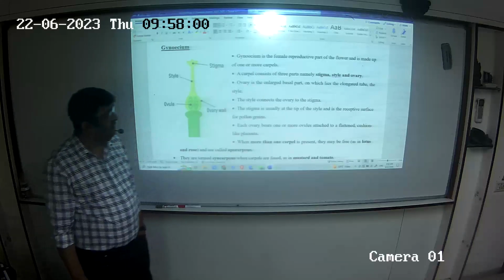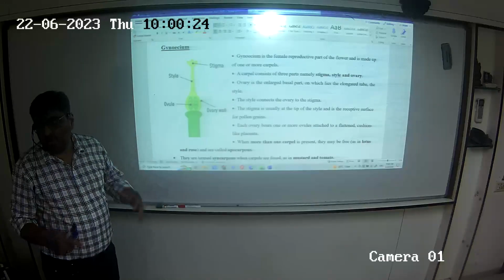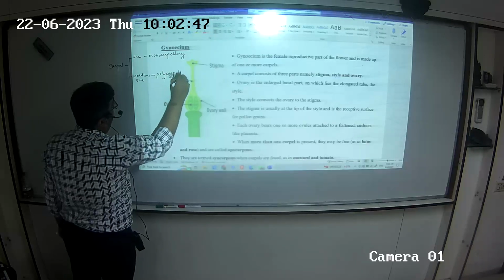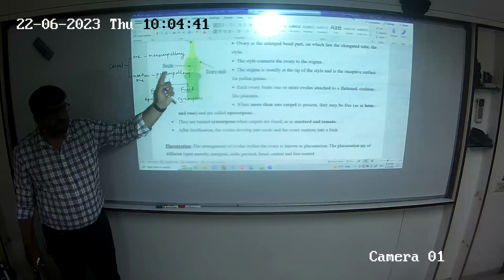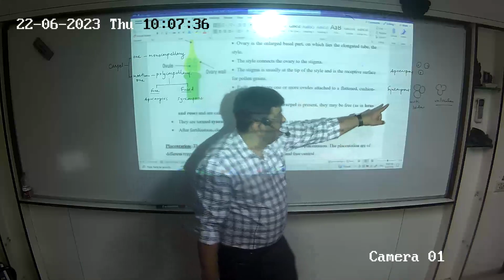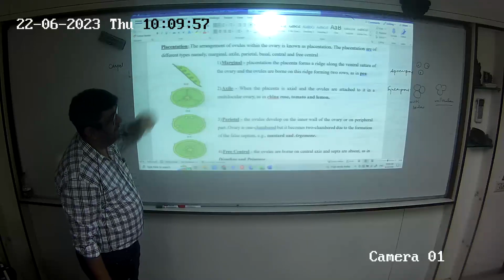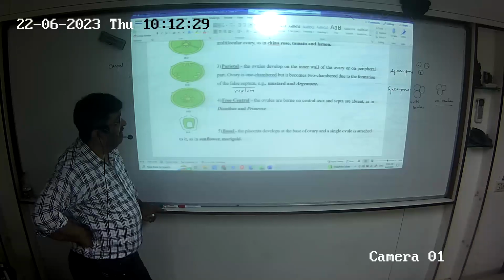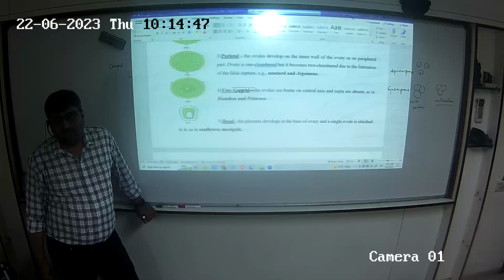MOFP Lecture 4 Flower 2 Part 3